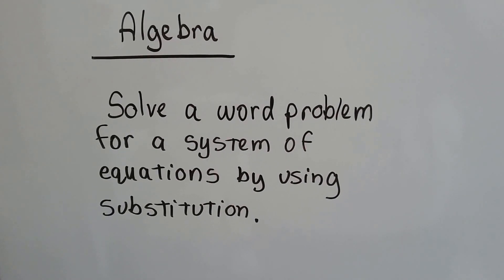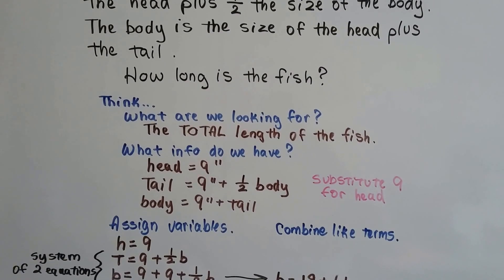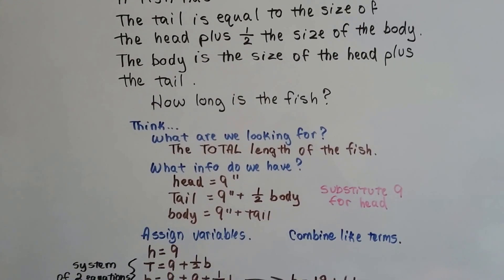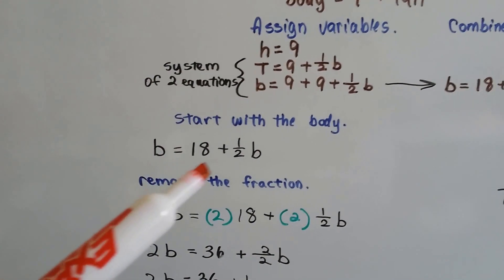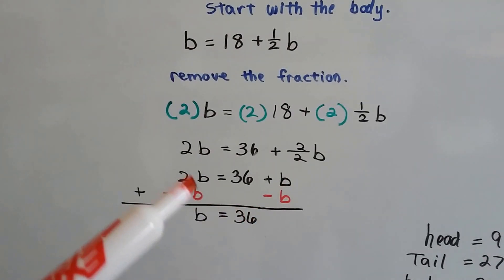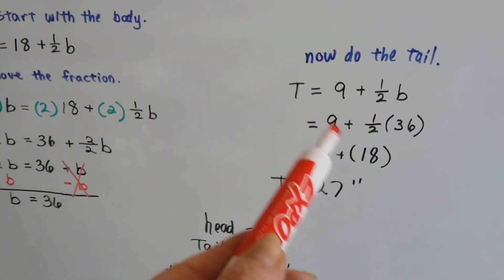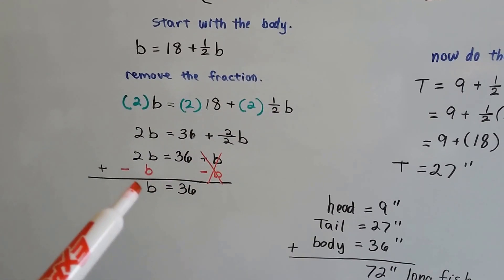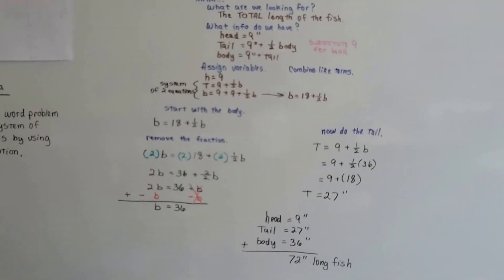A fish has a head 9" long, Algebra Word Problem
An explanation of how to solve a word problem of a system of equations by using substitution.

JoAnn